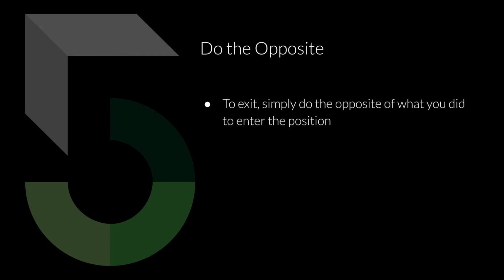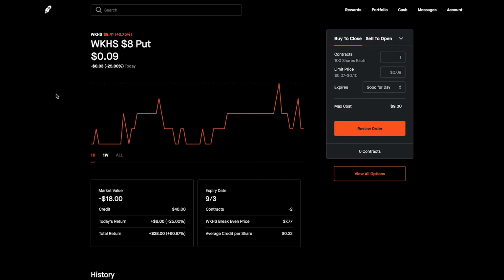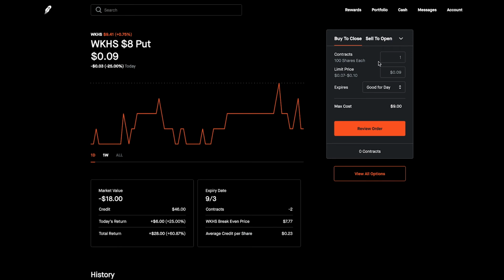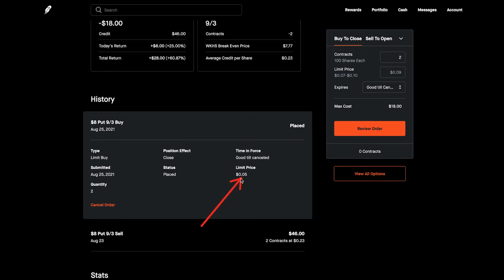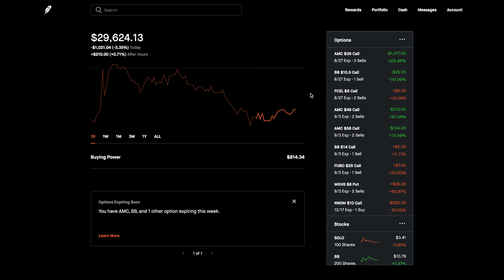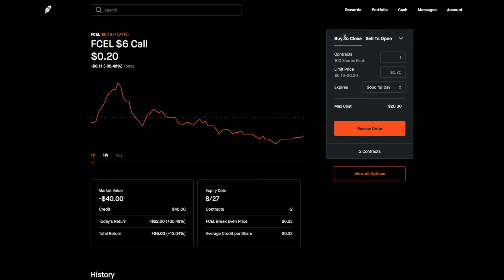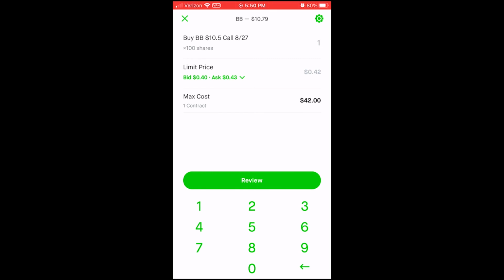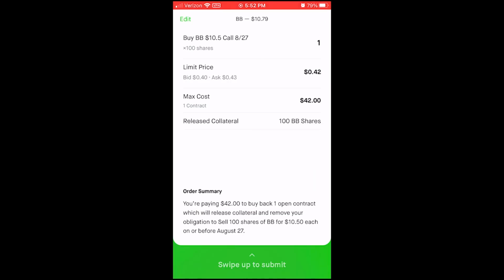How to Exit Options Trades - The Wheel Strategy - Options Trading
I will show you how to close your options trades in Robinhood both on the desktop application and the mobile version. Learn how to lock in your profits by closing your covered calls and cash secured puts before expiration.

1. Selling Cash Secured Put Options
2. Selling Covered Call Options
3. Capital Gains on Stocks Sold

OPTIONS BASICS!